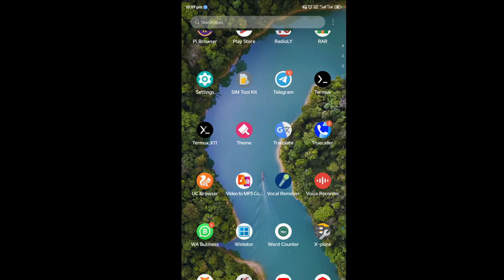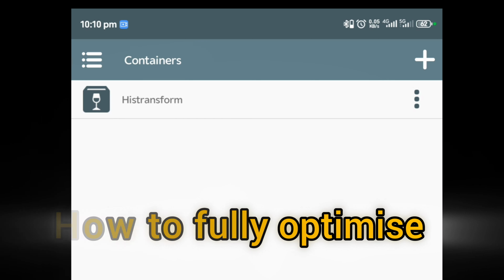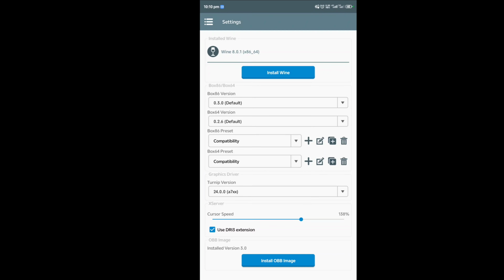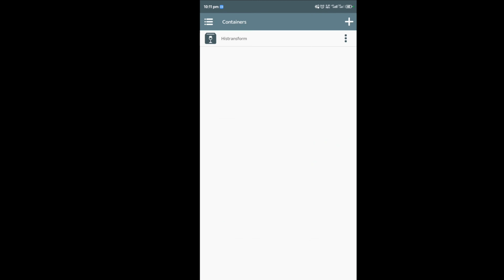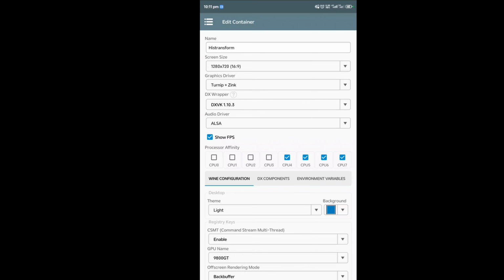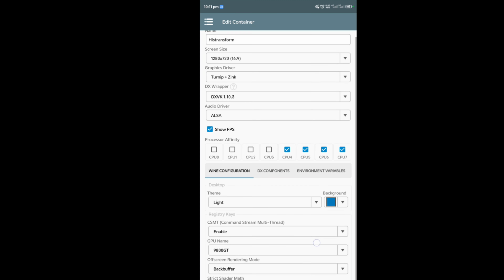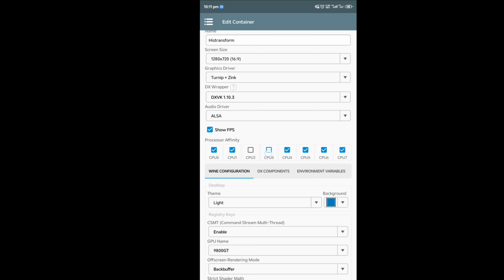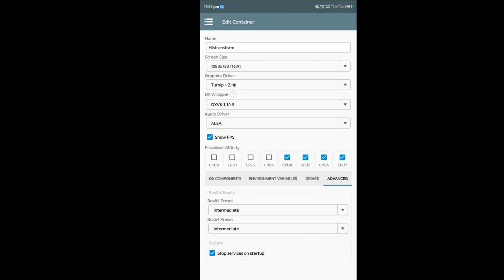How to Make GTA V Run Smooth on Winlator Emulator PC Emulator on Android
Welcome to our guide on optimizing GTA V for smooth gameplay on the Winlator Emulator PC Emulator running on Android devices! In this tutorial, we'll walk you through the necessary steps to tweak settings, enhance performance, and maximize your gaming experience on your Android device. Whether you're a seasoned gamer or new to emulation, we've got you covered with easy-to-follow instructions and tips. Say goodbye to lag and stuttering, and hello to seamless gameplay on your favorite open-world adventure. Don't let hardware limitations hold you back – unleash the full potential of GTA V on your Android device today!

Welcome to our comprehensive guide designed to help you achieve smooth and immersive gameplay on GTA V using the Winlator Emulator PC Emulator on your Android device! Are you tired of experiencing lag, stuttering, and subpar performance while trying to enjoy the thrilling world of Grand Theft Auto V on your smartphone or tablet? Well, fret no more! In this detailed tutorial, we'll take you through a step-by-step process to tweak settings, fine-tune configurations, and unlock the full potential of your Android device, turning it into a powerhouse gaming machine capable of handling the demands of GTA V emulation.

From optimizing emulator settings to adjusting graphics options, we'll cover everything you need to know to enhance performance and achieve a seamless gaming experience. Learn how to strike the perfect balance between visual fidelity and smooth frame rates, ensuring that every moment in Los Santos and Blaine County is nothing short of breathtaking.

Whether you're a seasoned emulator enthusiast or a newcomer looking to delve into the world of Android gaming, our guide has something for everyone. With clear instructions and practical tips, we'll help you overcome hardware limitations and transform your Android device into the ultimate platform for playing GTA V on the go.

Say goodbye to frustration and hello to uninterrupted gaming sessions as we equip you with the knowledge and tools you need to make the most out of your Winlator Emulator PC Emulator and Android device combination. Don't let technical hurdles stand in the way of your gaming enjoyment – join us on this journey to unlock the full potential of GTA V on Android today!